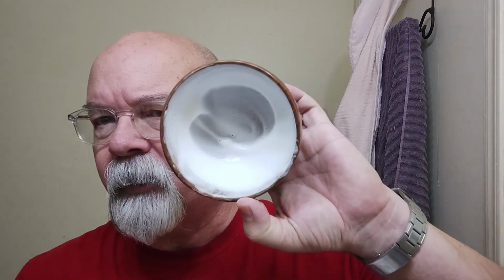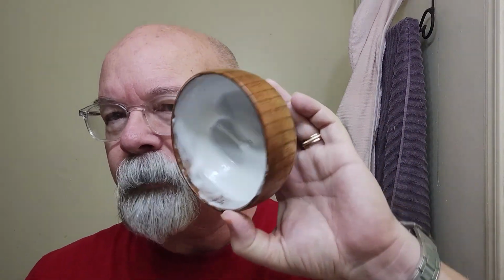RazoRock Lupo, Proraso shaving cream and aftershave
Shaver:  RazoRock Lupo
Blade:  Derby Extra
Pre-shave: PAA Holliday Cube
Cream: Proraso Red
Brush: Omega S Brush
Post-shave: PAA alum block, Humphreys witch hazel, Proraso Red aftershave
Humphrey's Witch Hazel